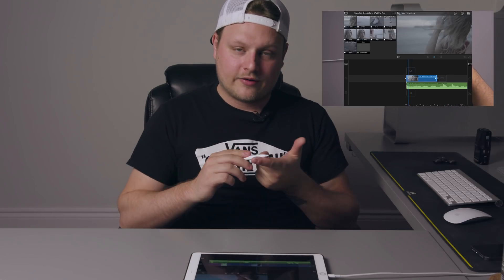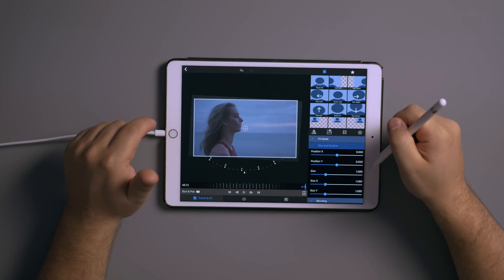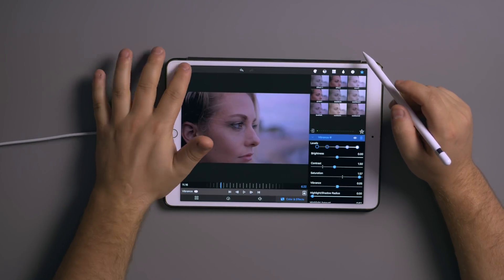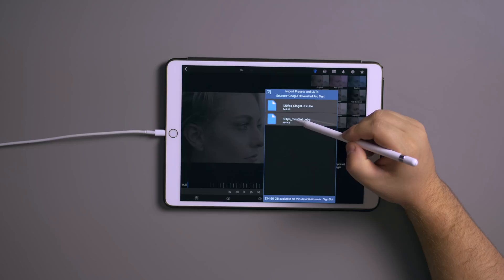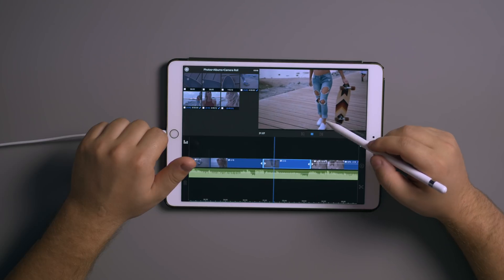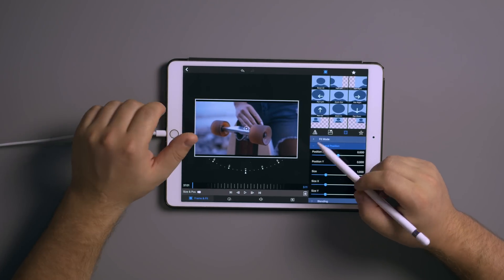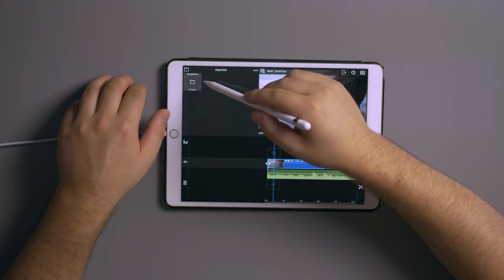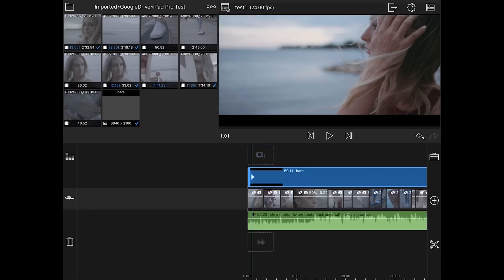Color grading & Luts - Lumafusion tutorial Part 2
This is a continuation leaving off from editing with Lumafusion. In this video I show how to do colour corrections, load in luts and some effects. *Finished video is at the end.

LumaFusion is $20 in the App store but I think it's worth every penny.

iPad Pro 10.5" (256gb)
Apple Pencil
SD card reader
iPad Pro Case
Apple Pencil Case